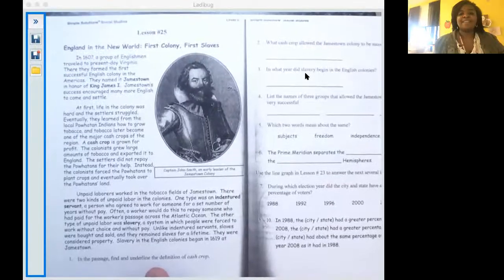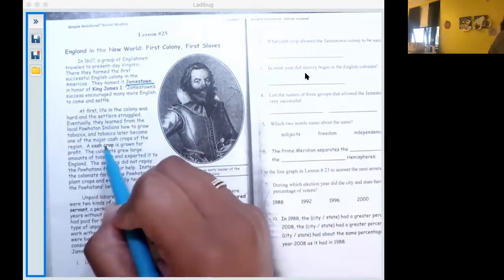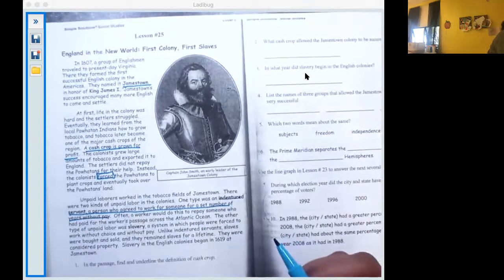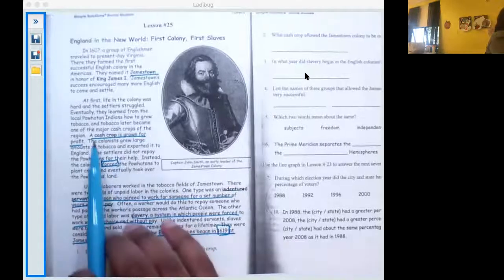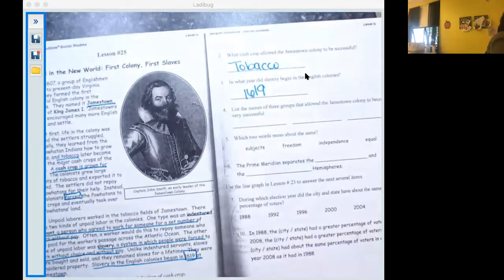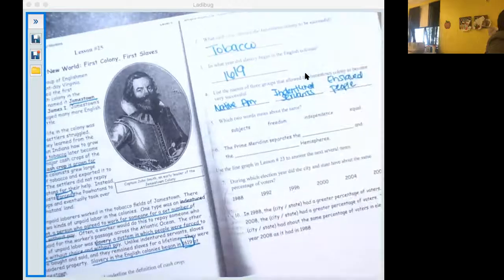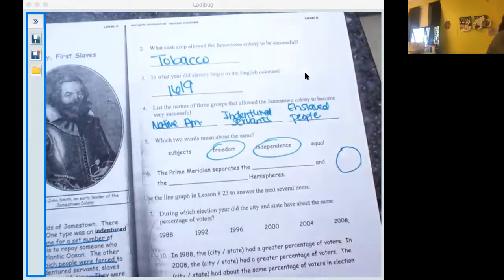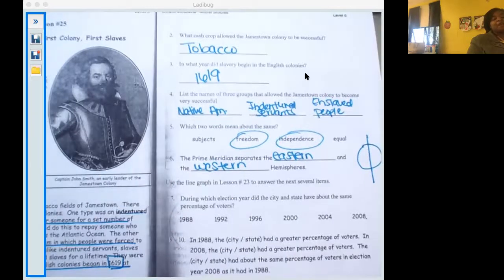Social Studies: Simple Solutions #25